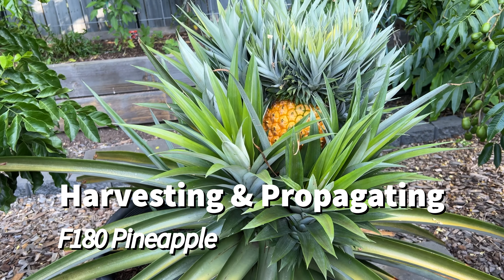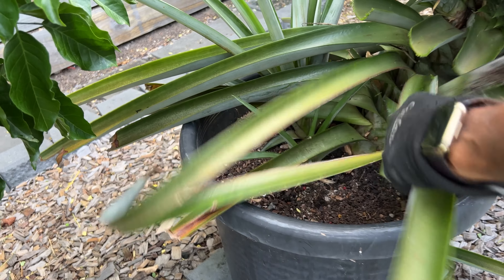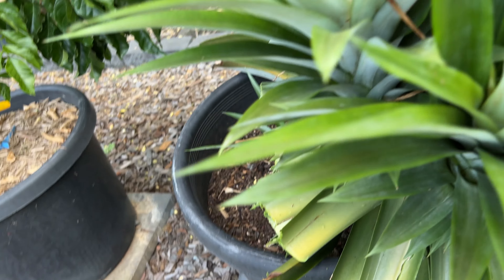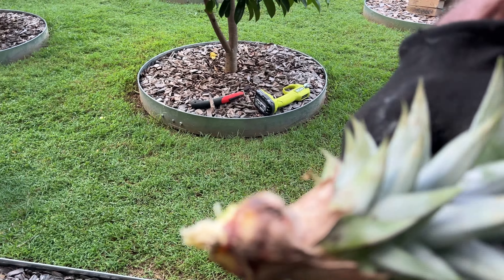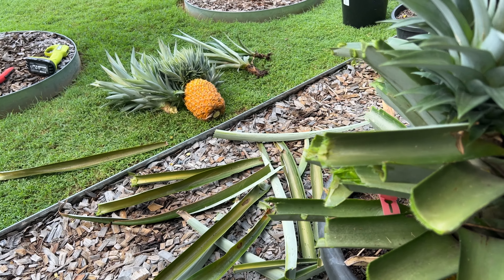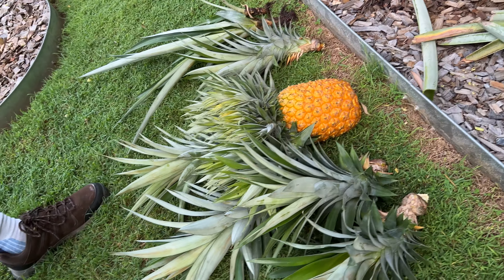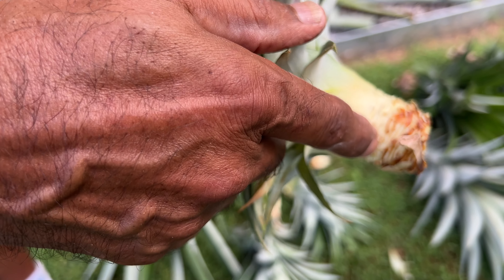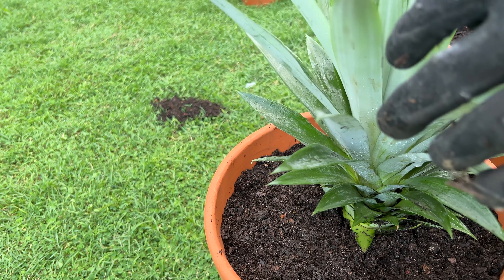Harvesting & Propagating the F180 Pineapple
This video is the 2nd in the series from the J&M Backyard Orchard channel and shows the harvesting and propagation of the F180 Pineapple, two years after it was sourced from Daley's Fruit Tree Nursery in NSW, Australia and grown in two pots with the 2nd pot being 52 litres in size.